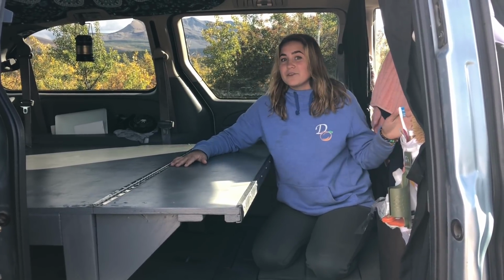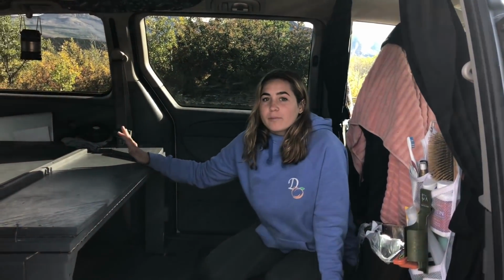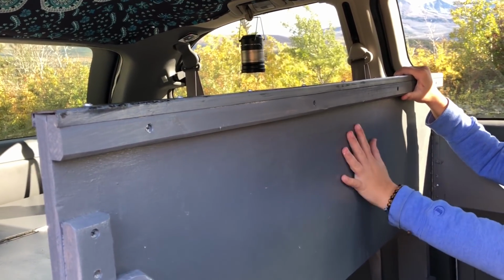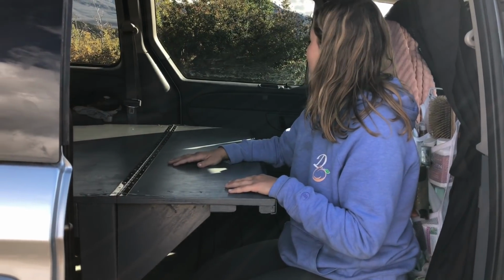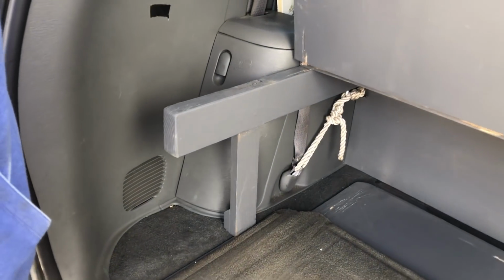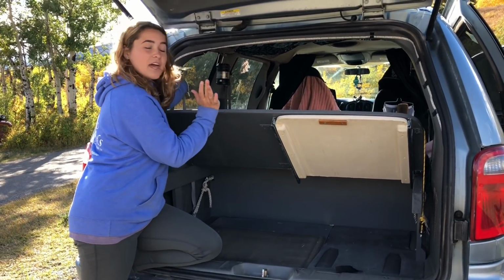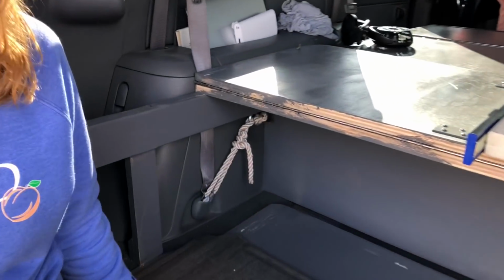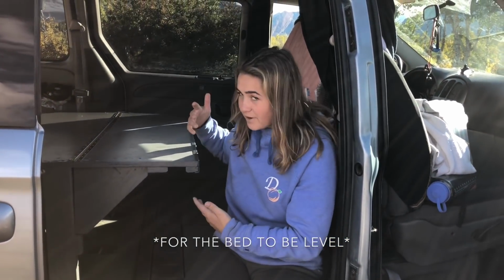MINIVAN BED PLATFORM BUILD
Hey everyone as requested in my last video, I made this video explaining exactly what my dad and I did to create this bed platform for my minivan camper! I hope you guys found this video informational.
Love Olivia